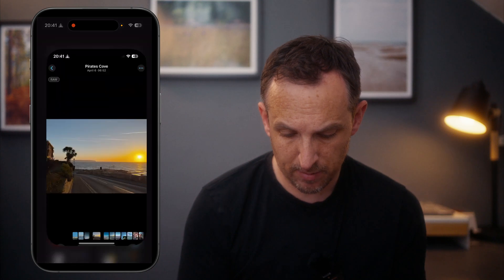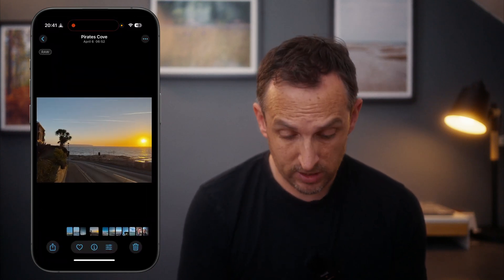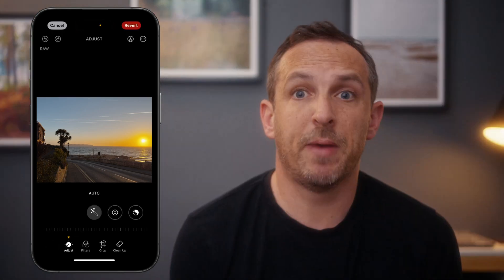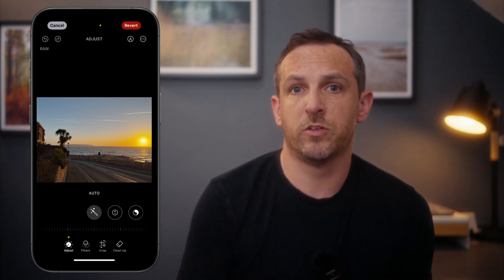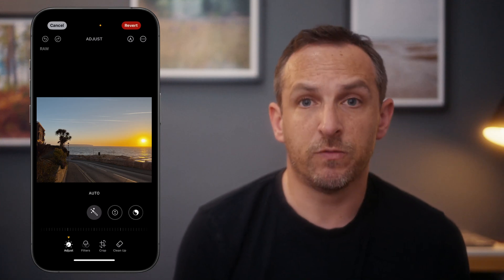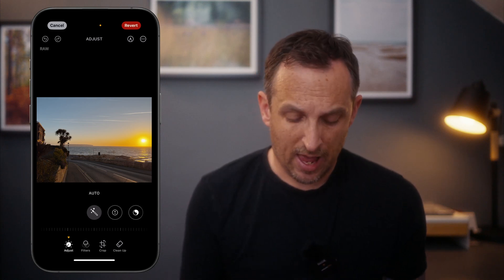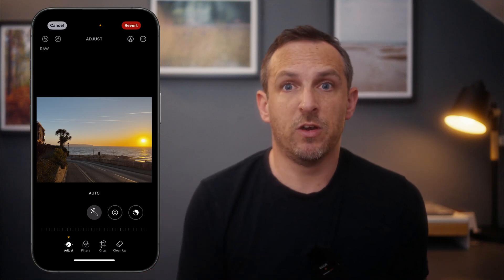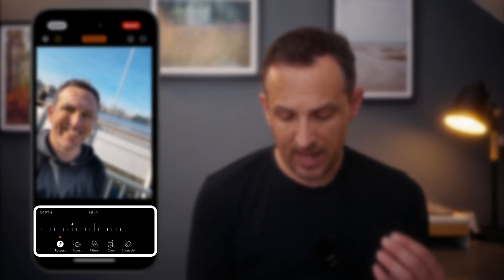Photo editing on iPhone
How to Edit Photos on iPhone & iPad with Apple Photos (Full Mobile Guide)

This video shows you how to edit your photos directly on your iPhone or iPad using Apple Photos. Learn to adjust exposure, colour, use depth control, and sync seamlessly with your Mac.

Perfect for anyone using iPhone or DSLR/mirrorless images on the go.

🖥️ More tutorials: CreativeFieldsDigital.com

Chapters:
0:00 Intro
00:48 Getting Started
01:42 Light & Colour Tools
04:44 Depth, Filters, Cropping
07:10 Mobile to Mac Workflow
08:39 Conclusions

Hi! I'm Steve, I am a keen amateur photographer. I am trying to learn as much as I can to make my photography the best it can be. I work full time in the medical devices industry. Teaching something really helps me to understand it and to learn more myself so that's what I'll be doing here!

Cameras:
The Nikon Z6 iii
The Nikon Z5
The Nikon Z30
The Insta360 GO 3S
Nikon Z5 and kit lens

Lenses
My Fave Lens: Nikon 35mm f/1.8
The 12-28mm PZ Lens
The 24-200mm Lens
The 180-600mm Lens

Accessories
SD Cards
CF Express Card
ND Filter
L Bracket
Extra Camera Battery
Battery Case
Stream Deck

SOUND:
Rodecaster Pro 2
Headphones: RODE NTH-100
Microphone Arm: RODE PSA1+
Microphone: Sansom Q9U
RODE VideoMic Go II
RODE Wireless Me

LIGHTS:
ELGATO Key Light Air
Philips Hue Light Strips
ULANZI VL49 RGB

COMPUTERS:
Apple Mac Mini M2 Pro
Apple MacBook Pro M1
SATECHI Type-C Stand & Hub with SSD Enclosure
WD Blue 2TB M.2 SATA SSD
Keychron K10 Keyboard
Logitech MX Master Mouse

OTHER:
DataColour Checker